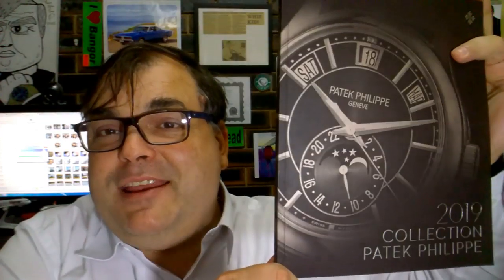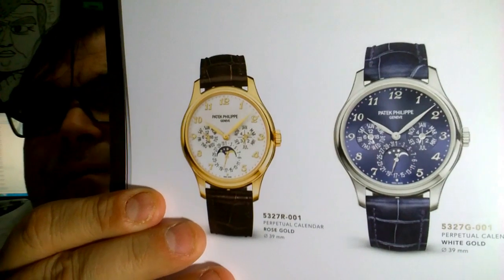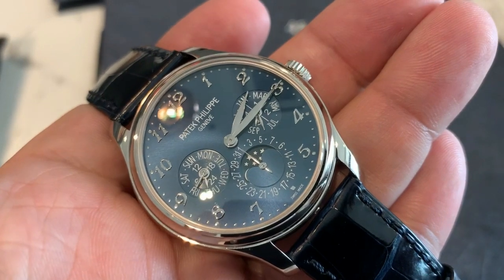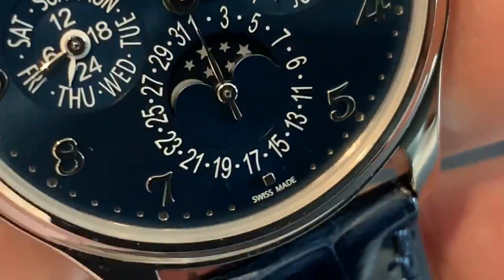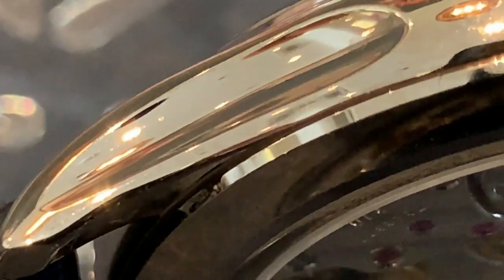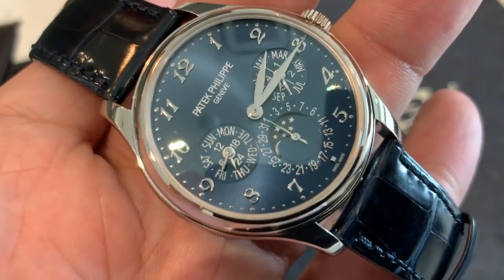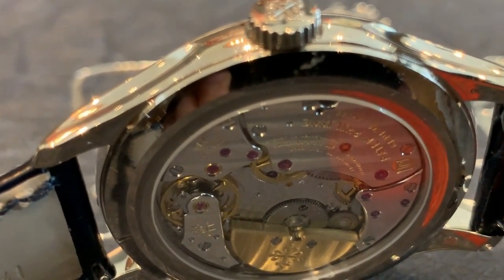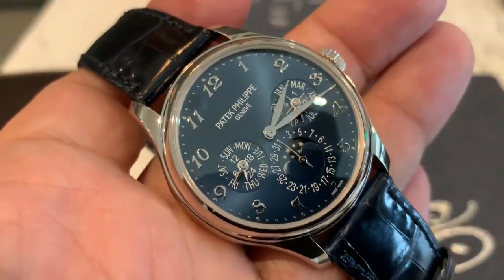Patek Philippe Perpetual Calendar 5327G - GRAND COMPLICATIONS